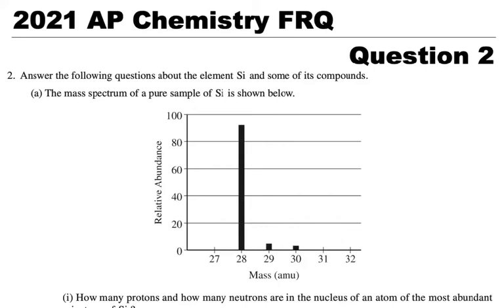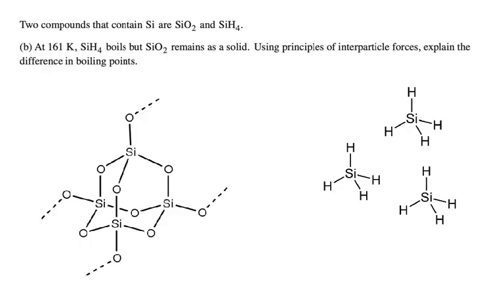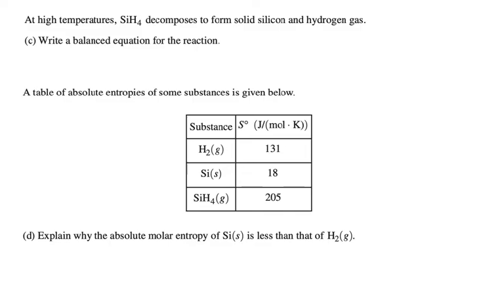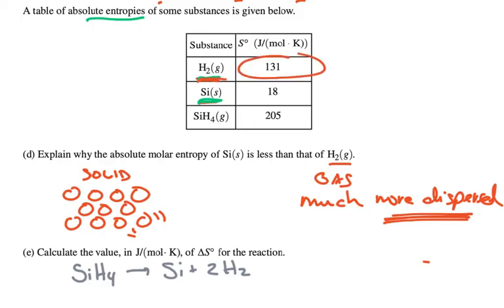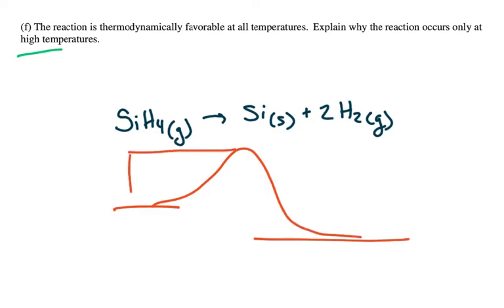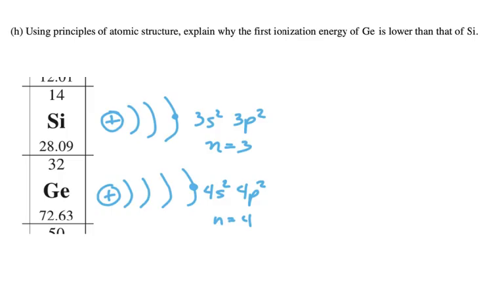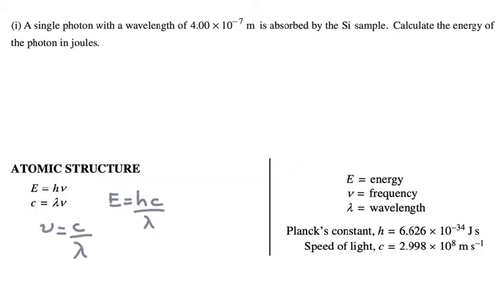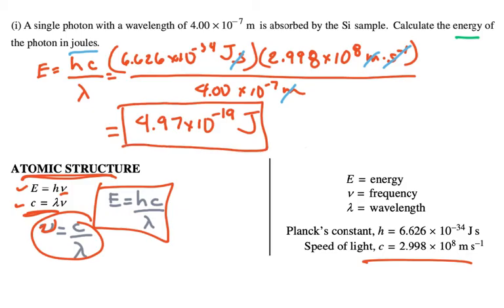2021 AP Exam FRQ#2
I work through this 10-point problem and think out loud.
I made one error in part (e).  My equation and my discussion talk about Delta S of the reactants and products.  Entropy is different from Delta H or Delta G.  I should have written and said "absolute entropy of the reactants and products".  Luckily, it makes no difference to the calculated answer.